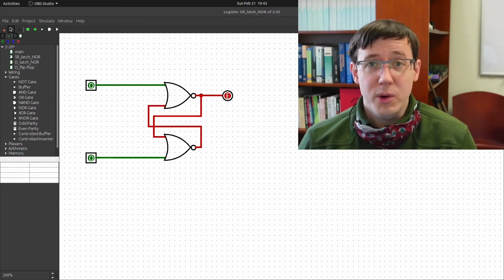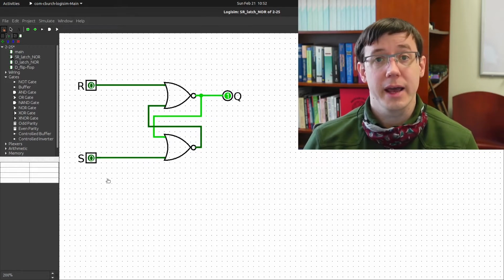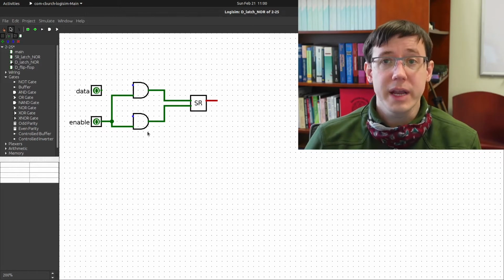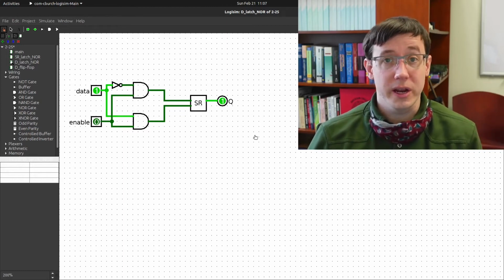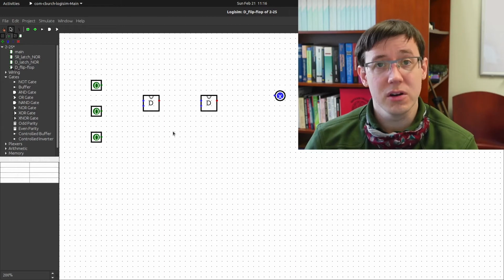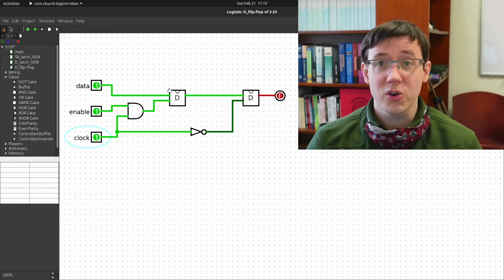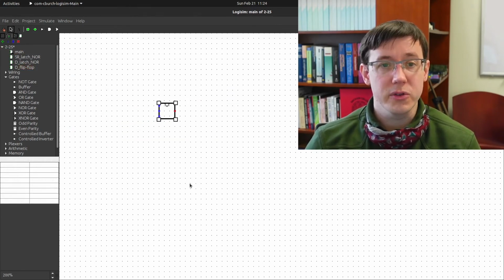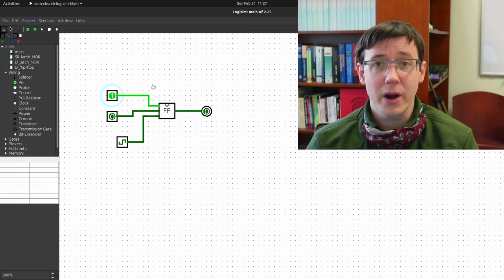Latches and Flip-Flops (Comp. Org. 14)